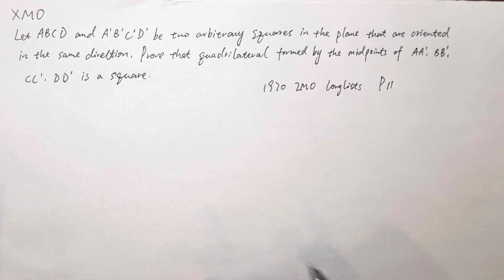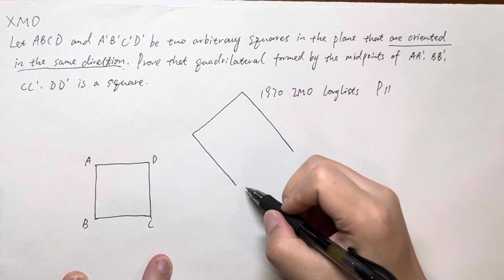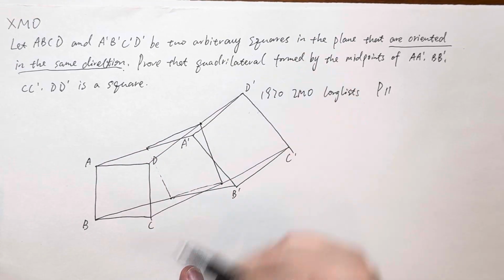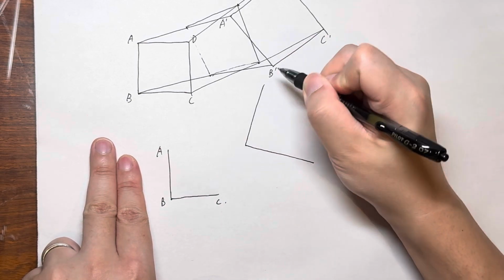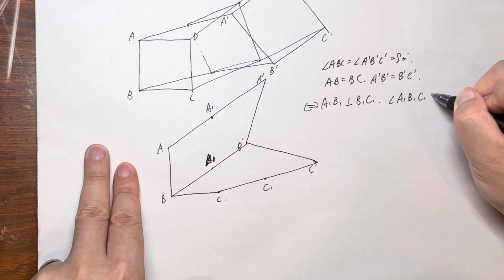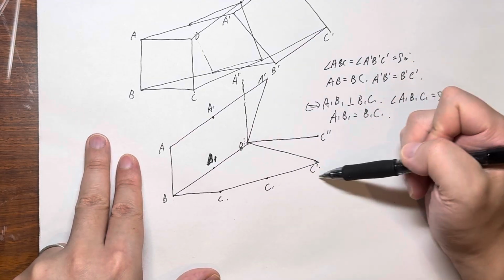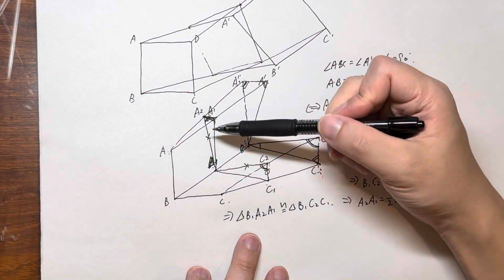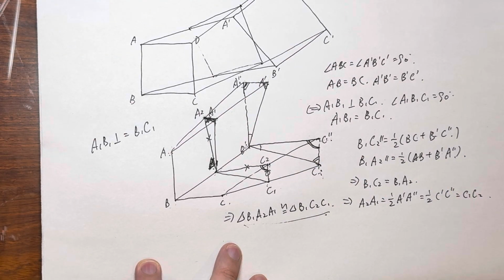1970 IMO Longlists P11